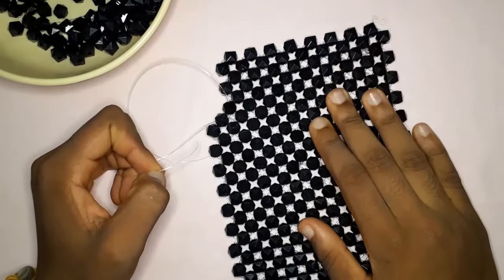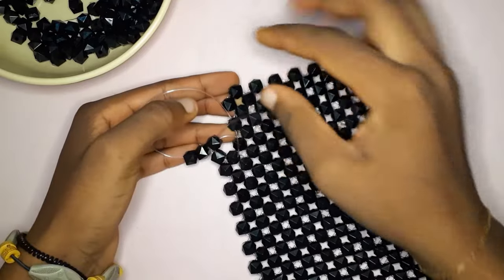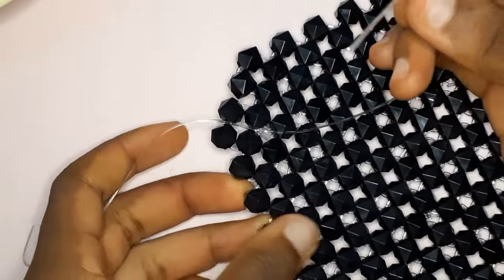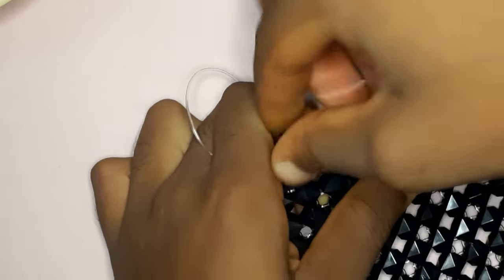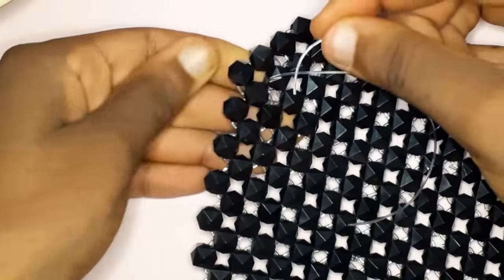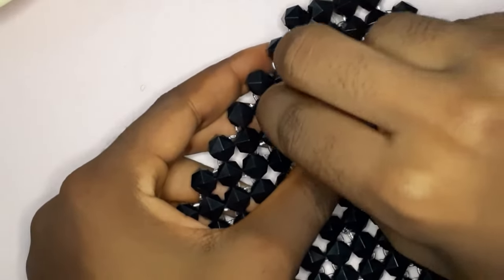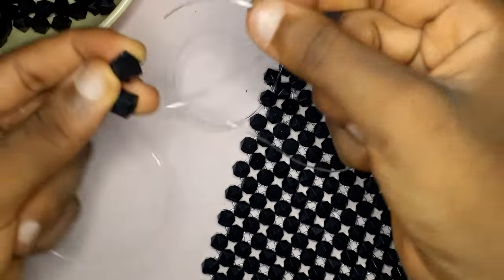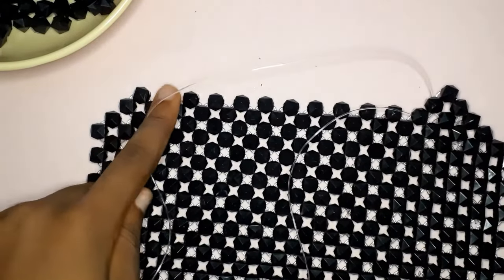What to do when your fishing line is short and how to add new fishing line. Properly end beaded work